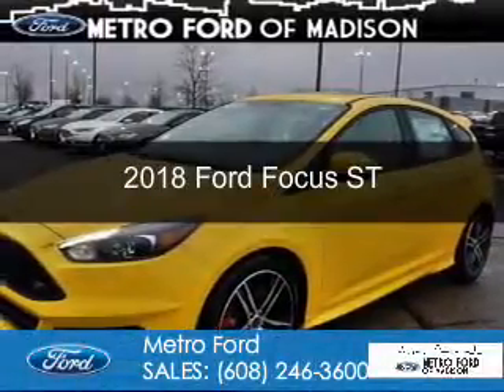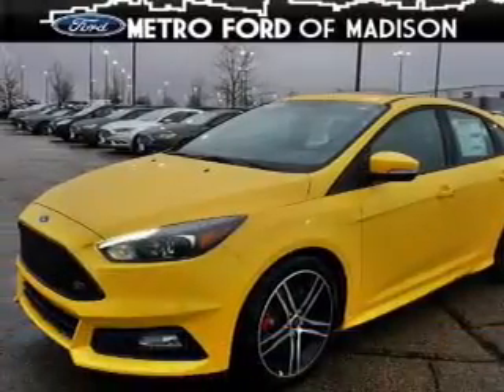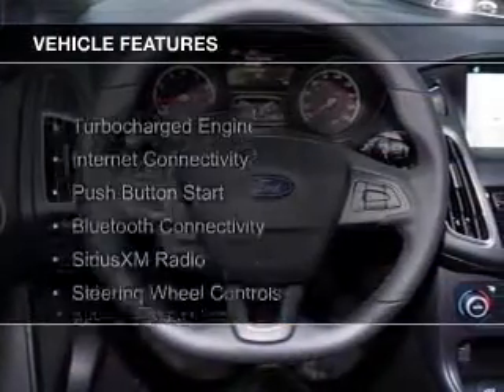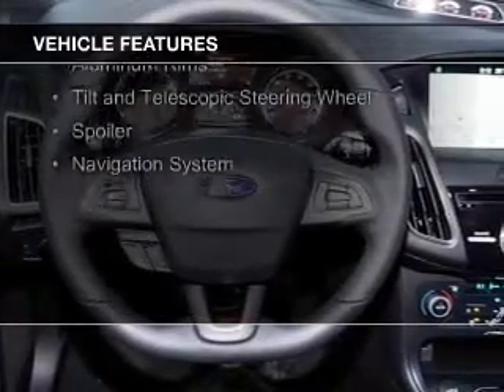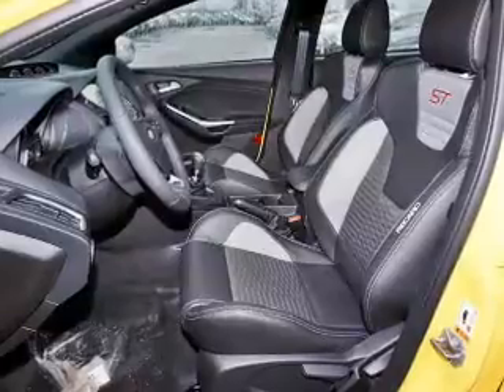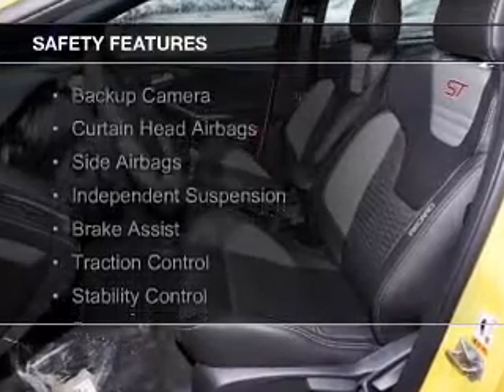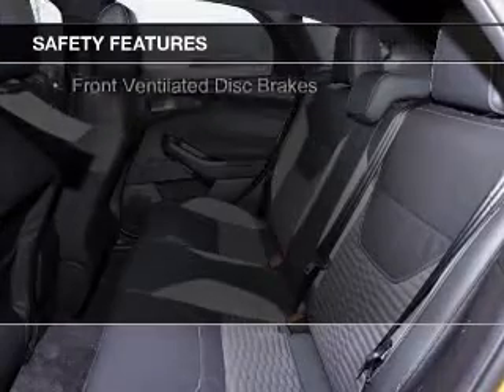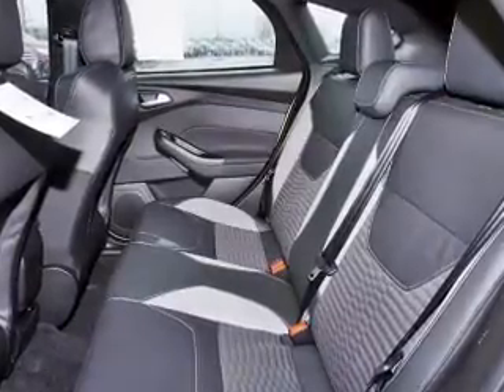2018 Ford Focus ST - Madison WI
Phone:
Year: 2018
Make: Ford
Model: Focus ST
Trim:
Engine: 2.0 liter inline 4 cylinder 16 valve
Transmission: 6-Speed Manual
Color: Triple Yellow Tri-Coat
Mileage: 3
Address:
5422 Wayne Terrace